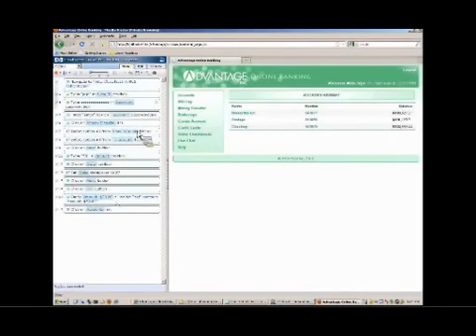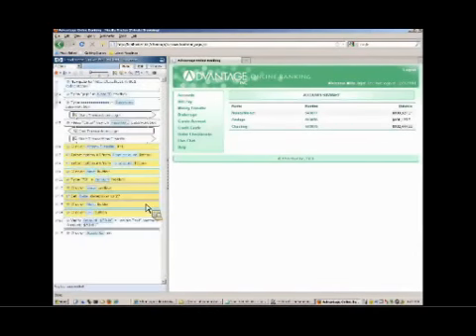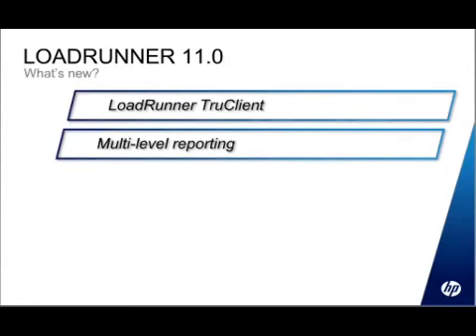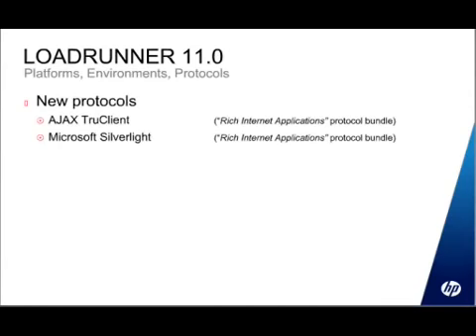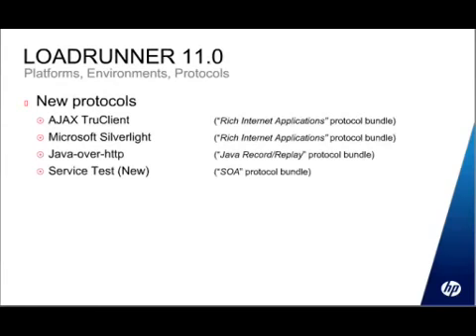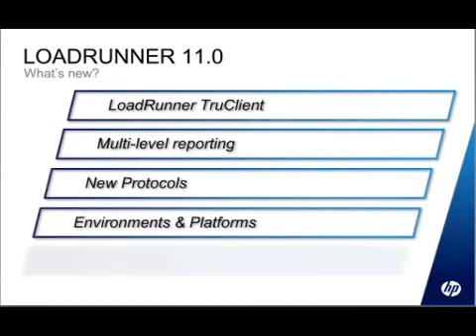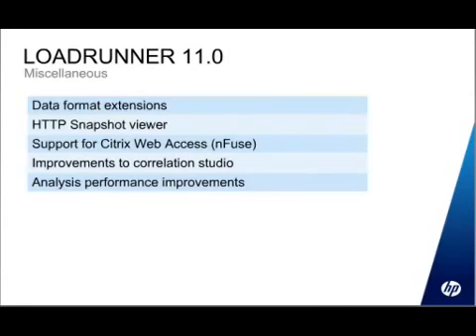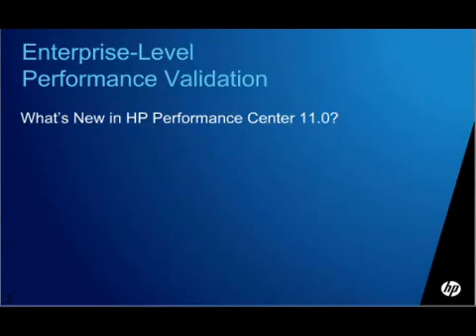Testhouse & HP Webinar on LoadRunner TruClient Part 2 of 4